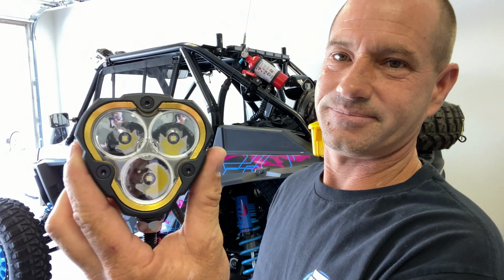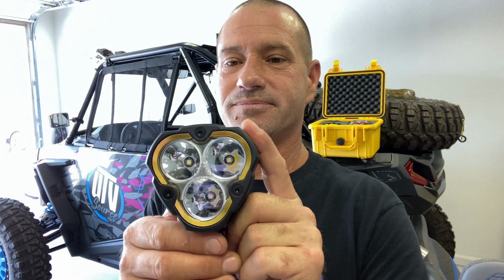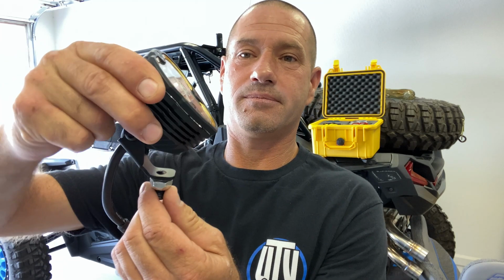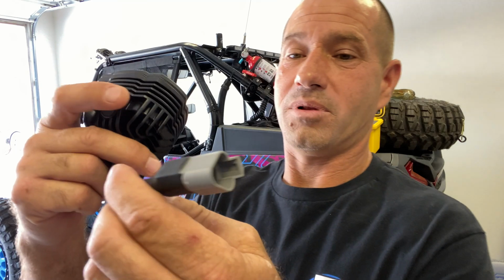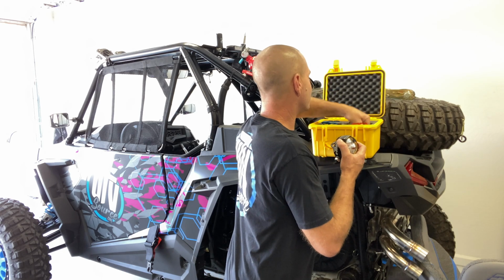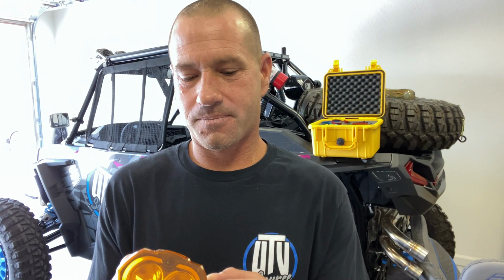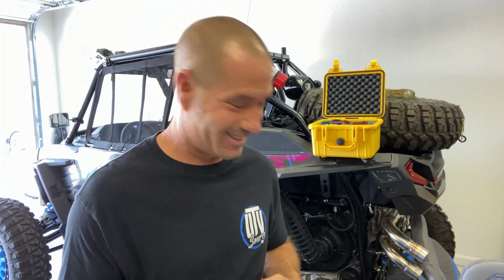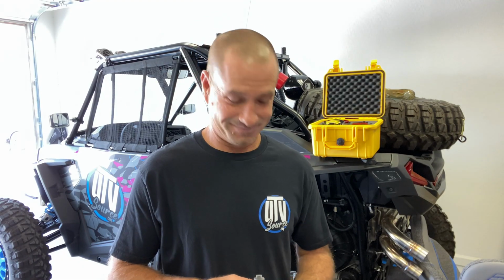KC HiLiTES FLEX ERA 3 LED Lights!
The brand new KC HiLiTES FLEX ERA 3 led light was just released and we are so excited to have one of the first sets going on our Polaris RZR Turbo S build.